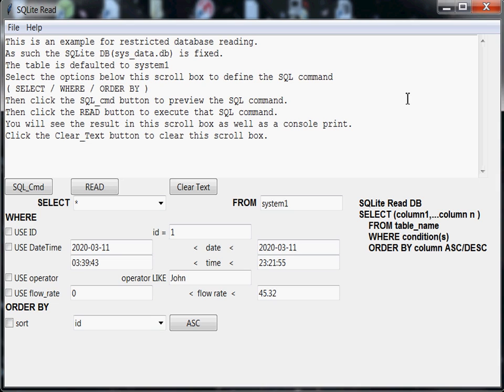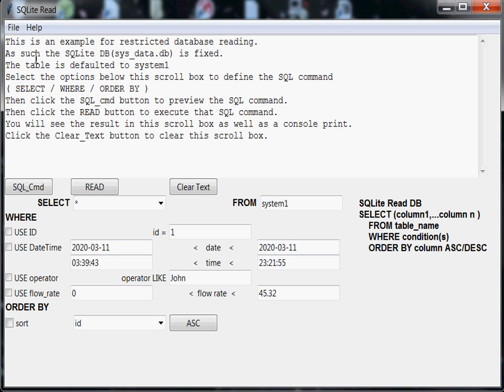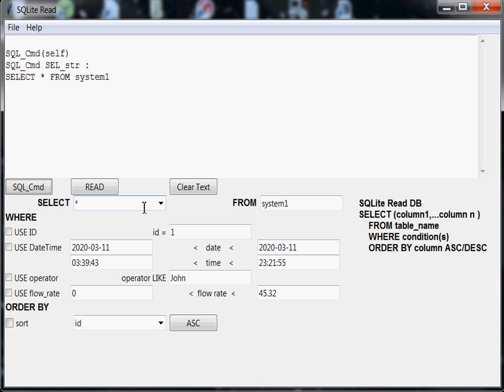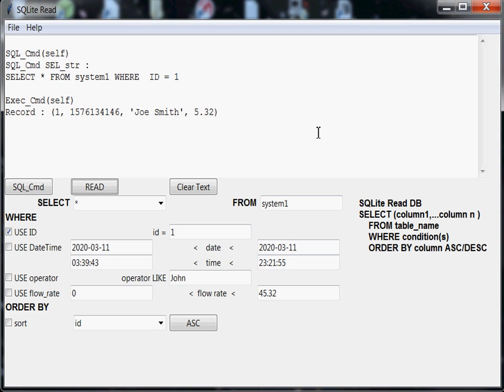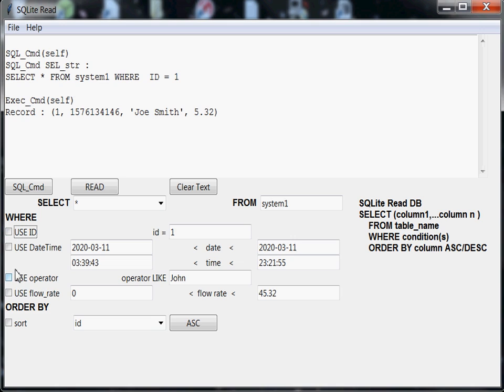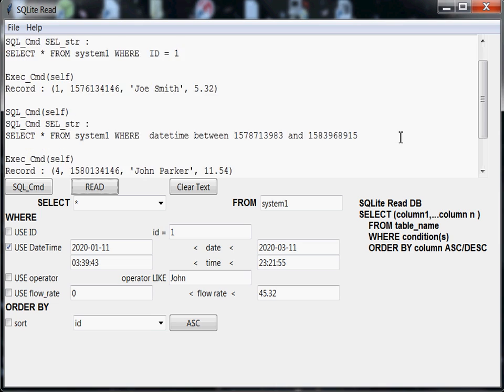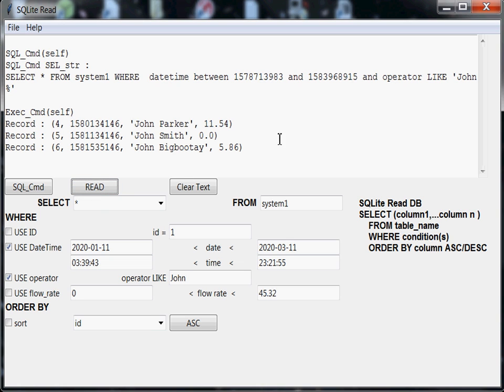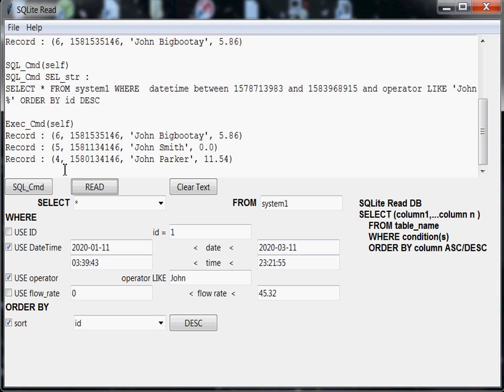Python SQLite Read App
Python 3.7 application with tkinter for SQLite3 read ( SELECT ) capabilities.
Fixed SQLite database and table in code.
User selectable options for where SQL command viewable and execute.
UTC Epoch time long integer since  SQLite has no datetime type.
For controlling what an operator can see without any database corruption issues.
SQLite is a file on a PC so no client/server setup is needed.
Runs as a simple application.

For a  Full function SQLite DB application try:
DB browser

You can purchase and download this application to learn to use and modify it yourself in a quick hit-the-ground running way.
A user manual can be download for free.
Additional information on the python program with the download.